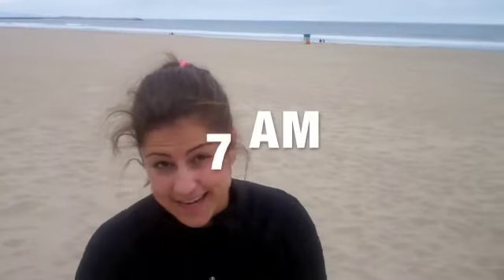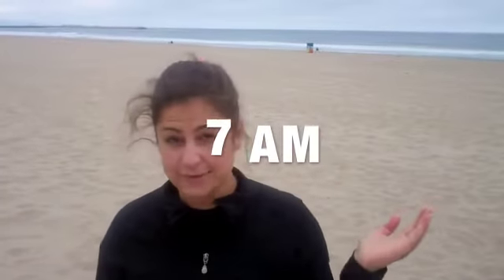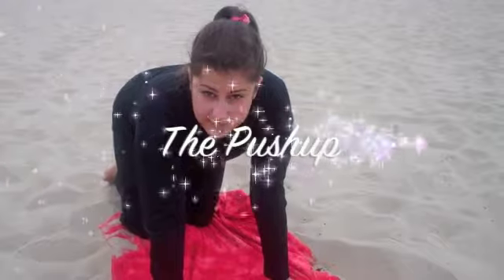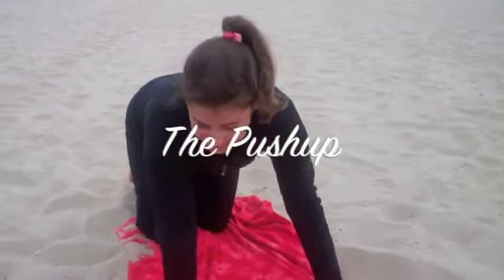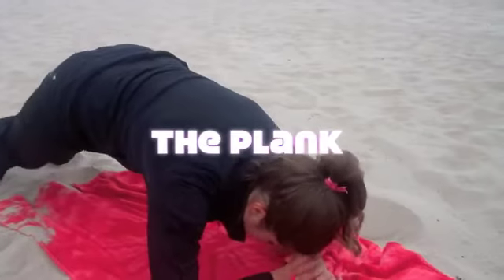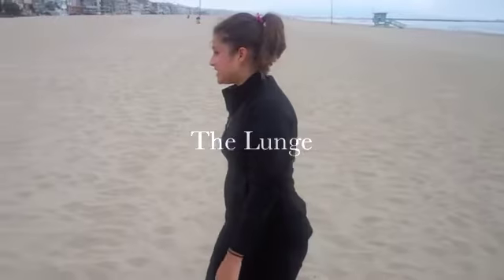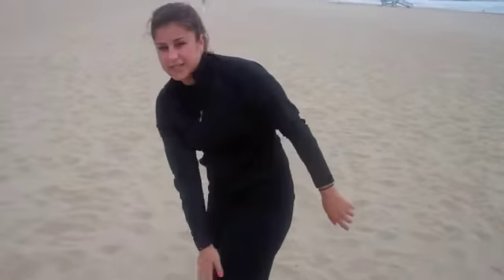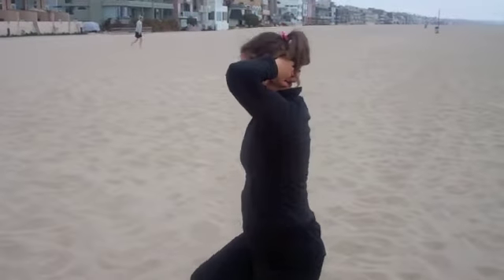Summer Fitness Challenge: Week 1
Want to get a bikini body in time for the end of summer? Follow our summer fitness challenge. This week we do planks, lunges and pushups on the beach!